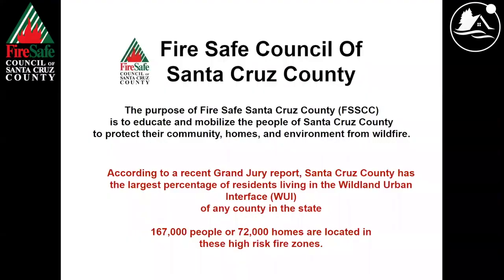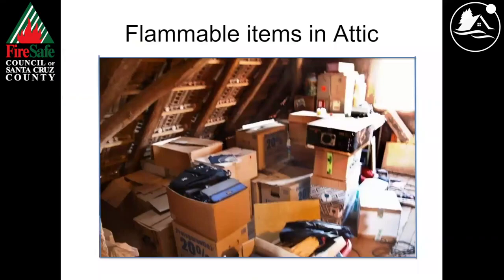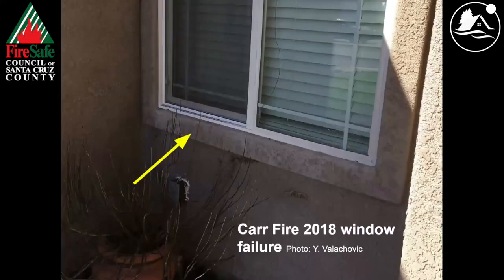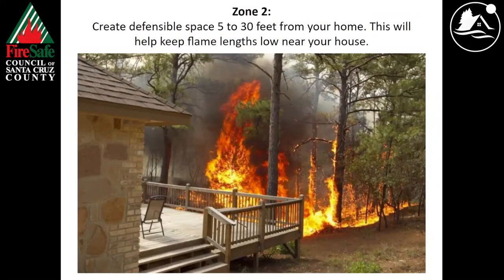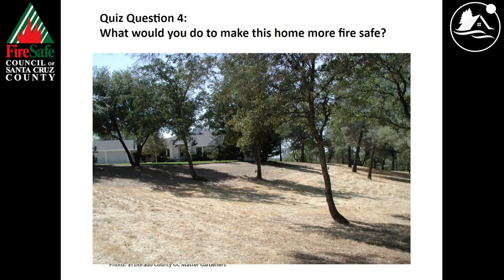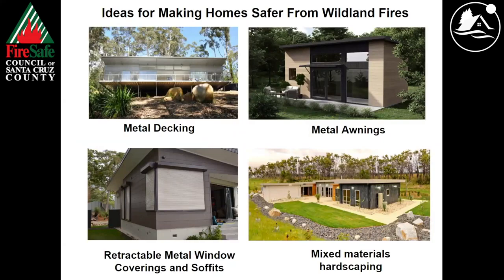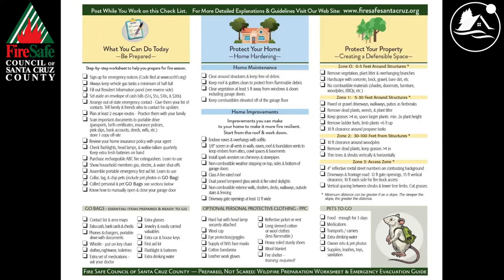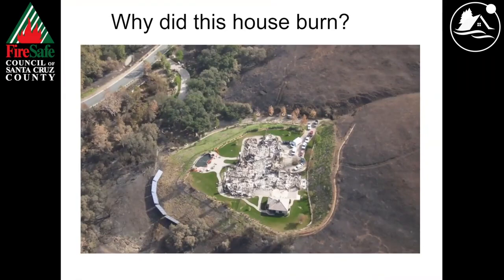FireSafe Council How to Protect your Home from Wildfires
🤔Thinking of Moving to or from the Bay Area?🤠

Sell your home in 2 Days…for MORE than it’s worth?!
If this is your first time to this channel, and you want to know everything about eating, sleeping, working, playing, the good, and the bad of living in the BayArea, then subscribe▶ and tap the bell🛎 for notifications so you can be the first to know about the current market in the San Francisco Bay Area 😁
**Most stats and data mentioned came from the following sites
Sebastian “Seb” Frey - Ca. Lic. 01369847 - since 2003!